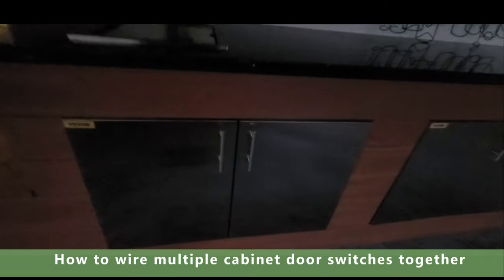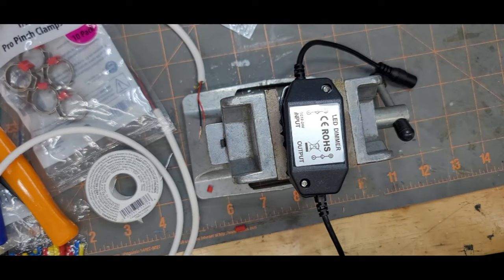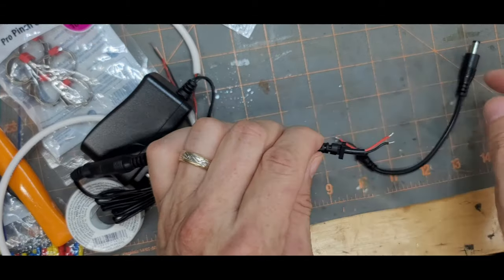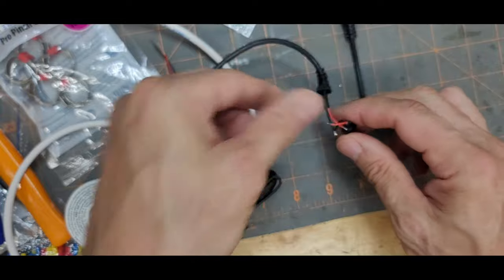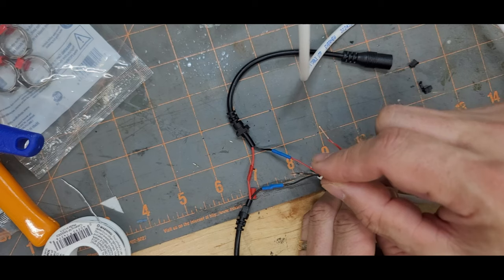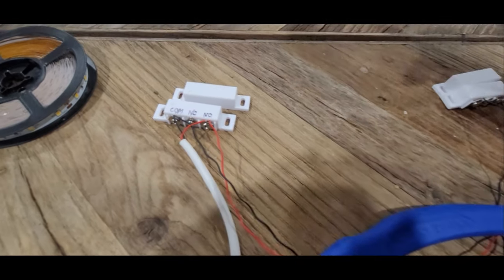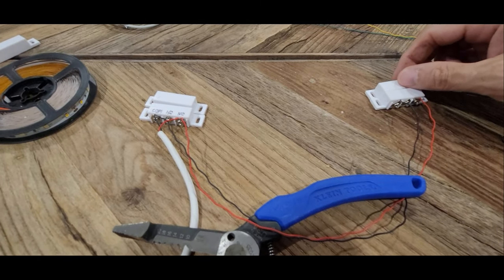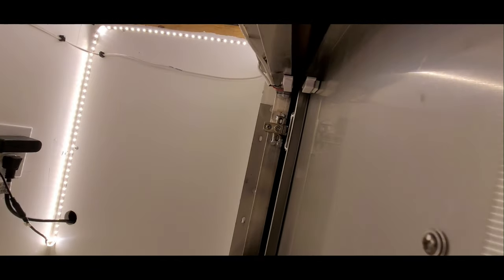Cabinet Light Door Switch Wiring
In this video I will show you how to wire multiple door switches to one cabinet light such that the light goes on when any door opens and goes off when all doors are closed.